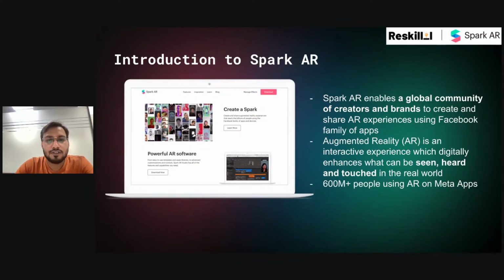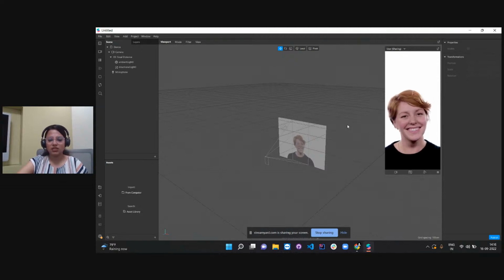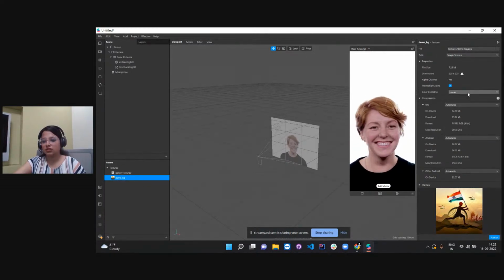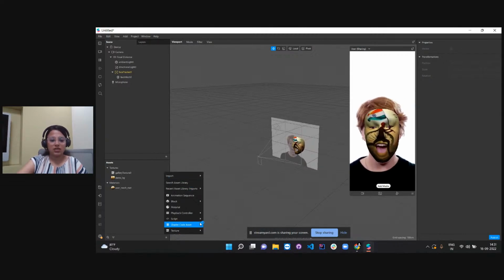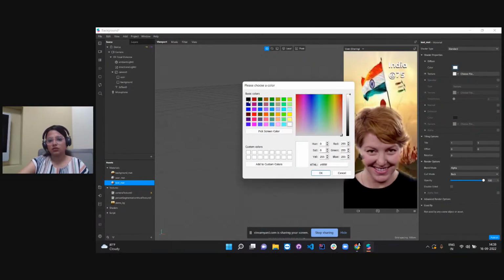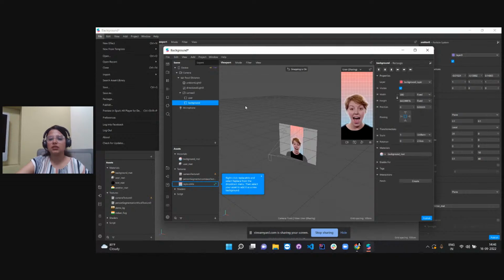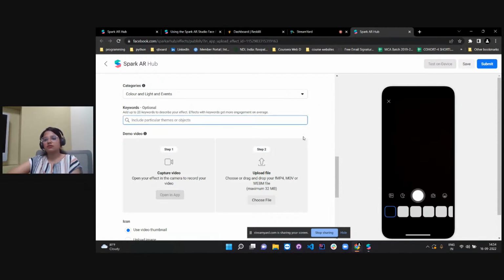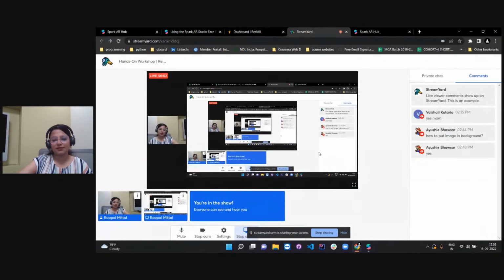Hands-On Workshop | Reality Hack 2.0